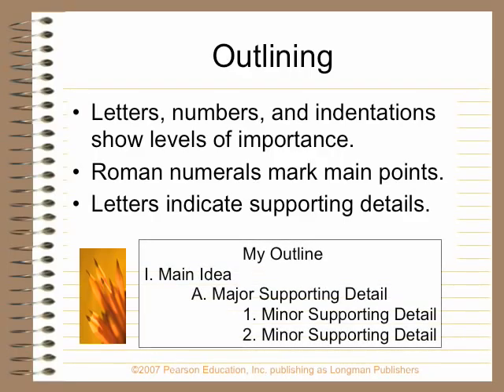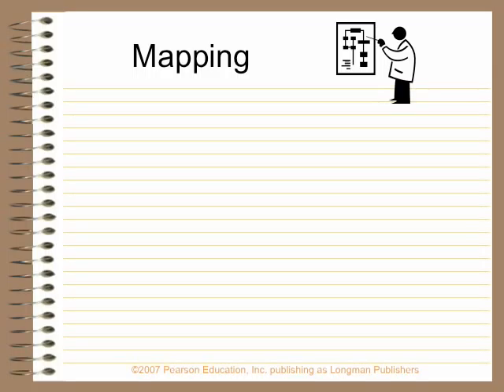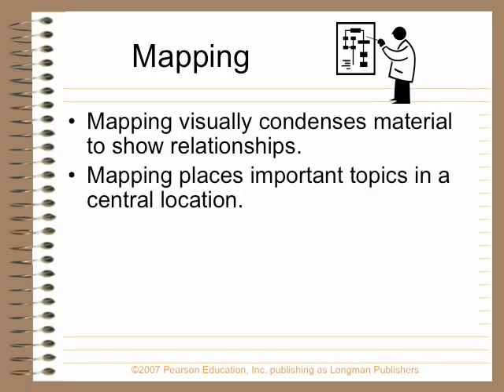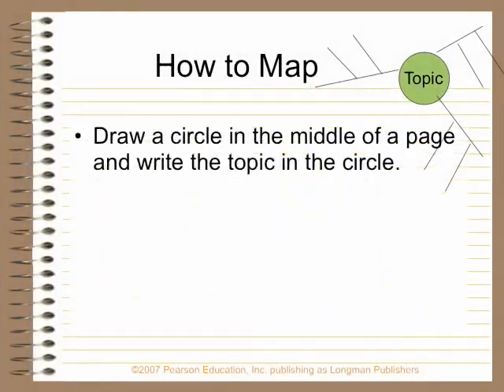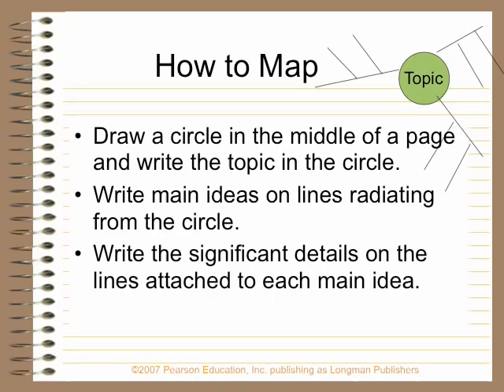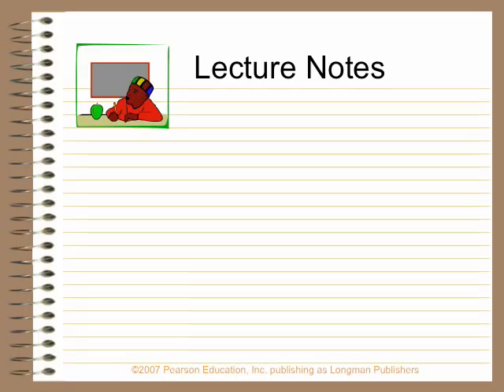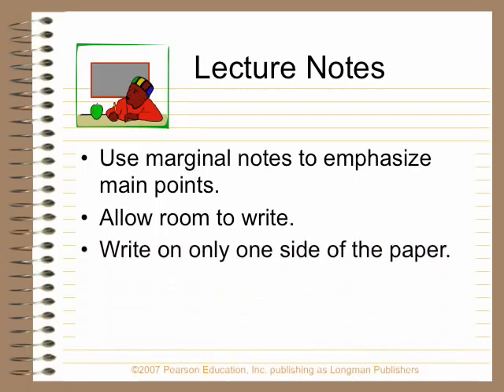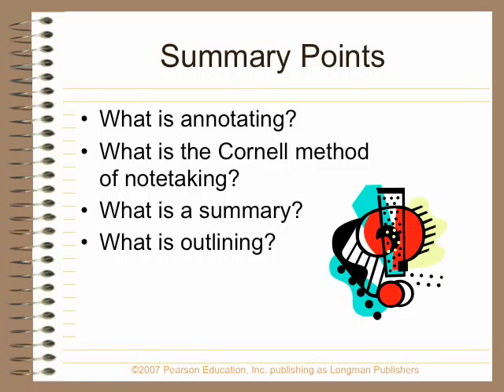188 Chapter 6 - 2